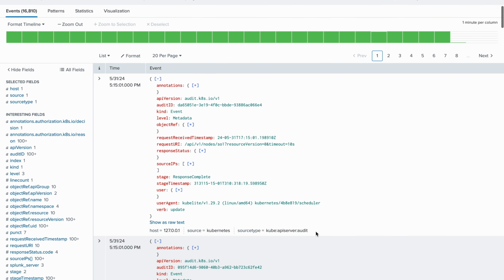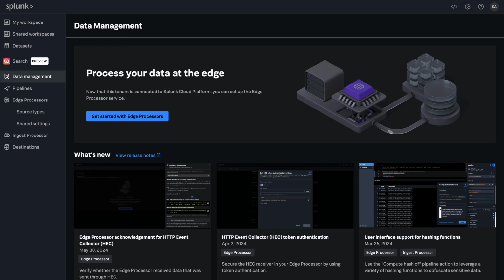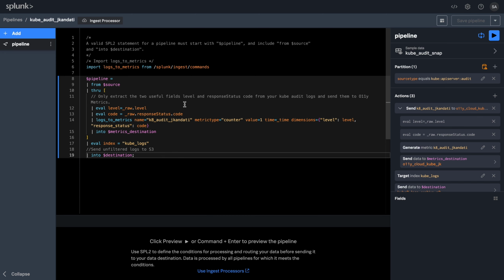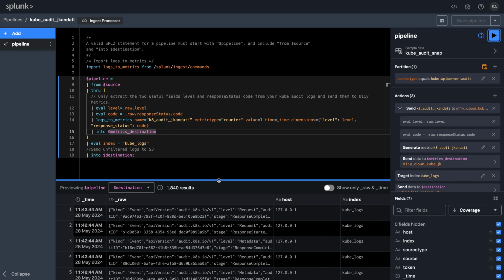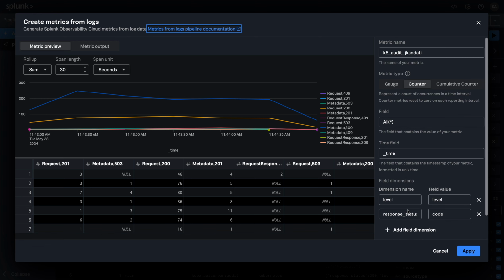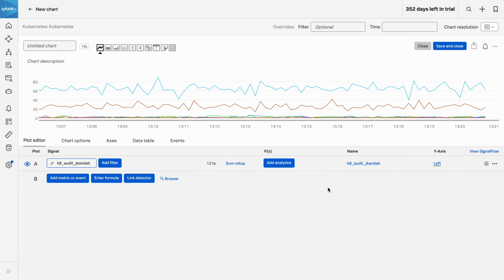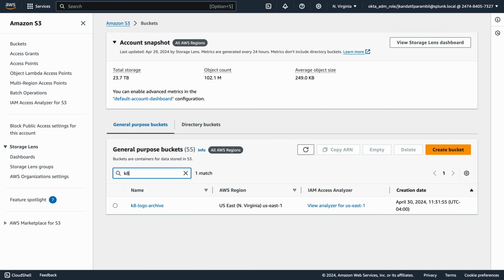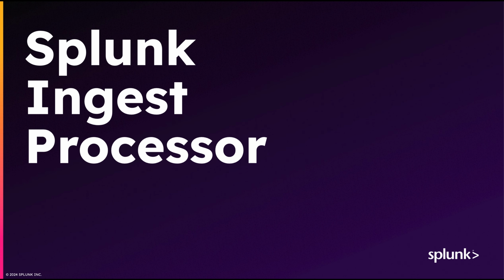Introducing Ingest Processor: An Evolution in Splunk Data Management